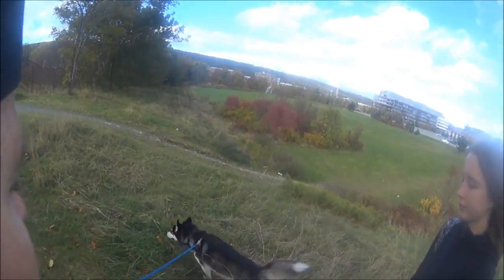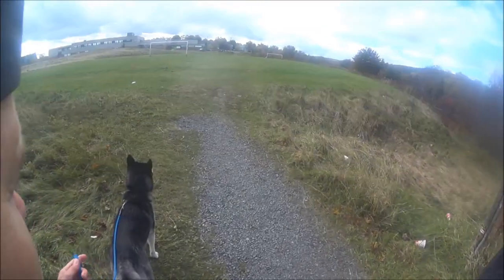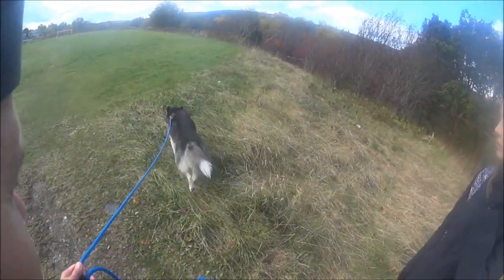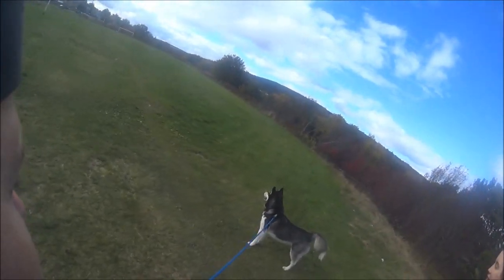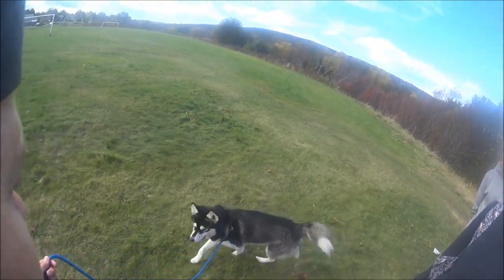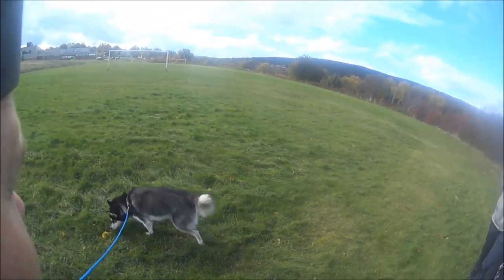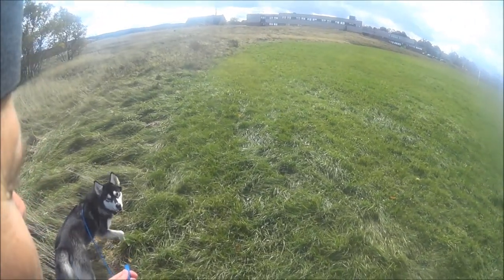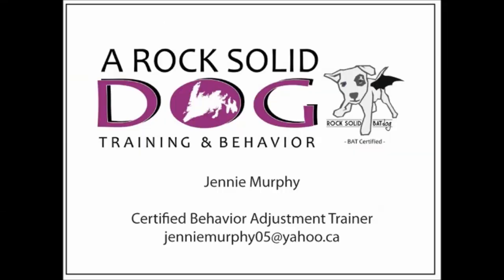Behavior Adjustment Training- frustrated greeter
Jovie likes other dogs except when she sees them she can not control herself. Her owners have done a great job clicking and treating her when she sees dogs yet today I show them Behavior Adjustment Training as an alternate method